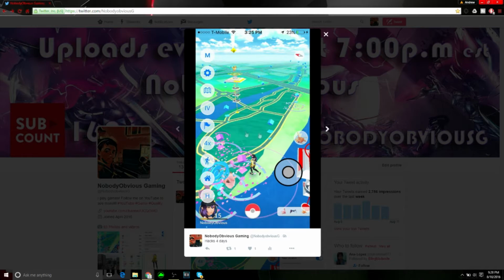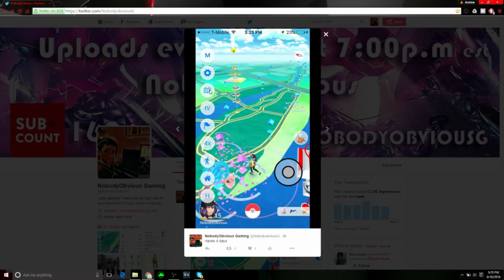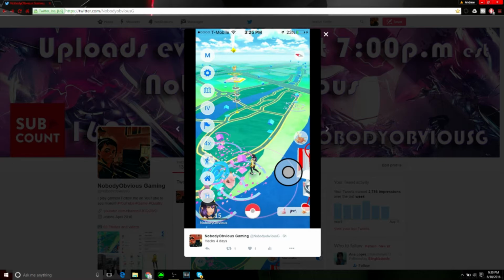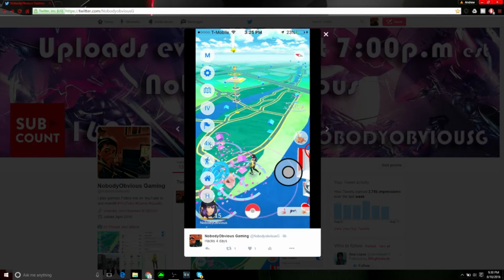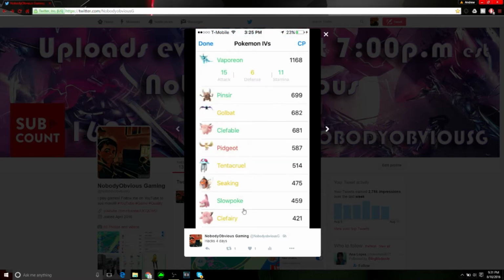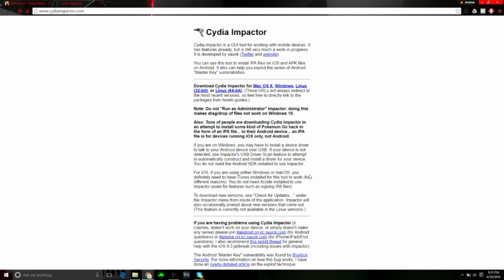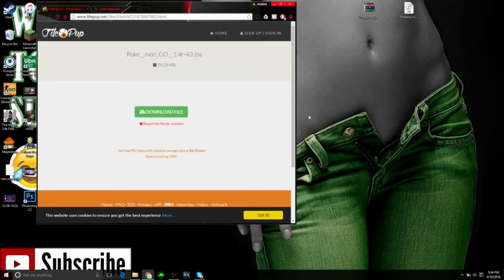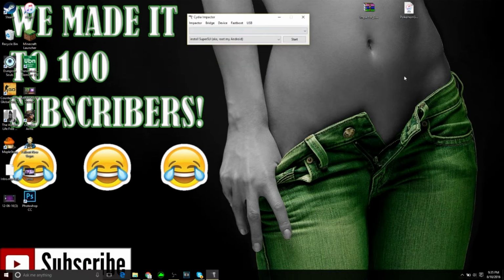Pokemon GO 1.3.0 Hack! Analog stick To Walk, Map Hack & More!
Pokemon GO Hack LATEST Version 1.3.0, NO Jailbreak & Super EASY Guide. Location Spoofing, Map Hacks, Tap To Walk, Auto Find & More!